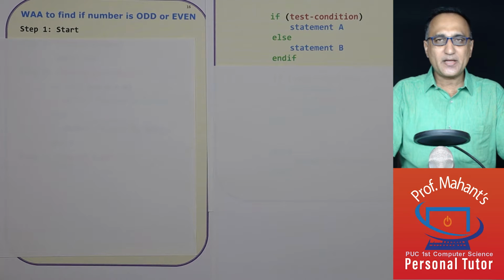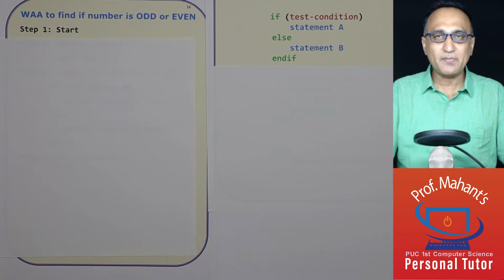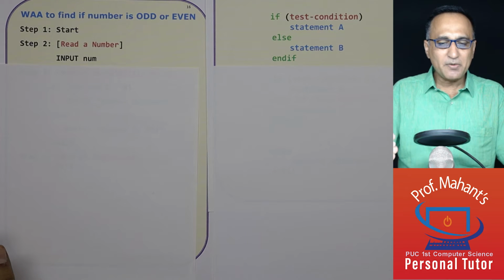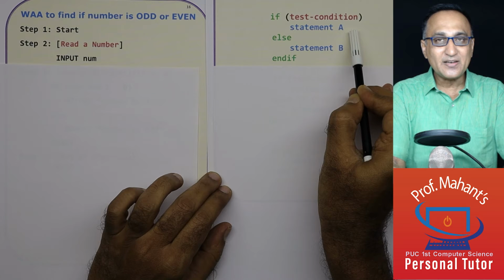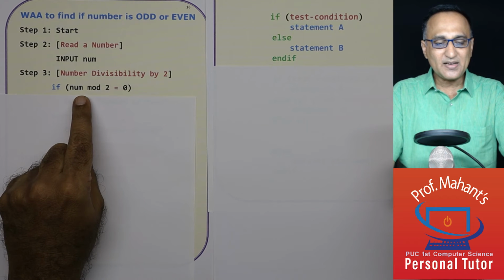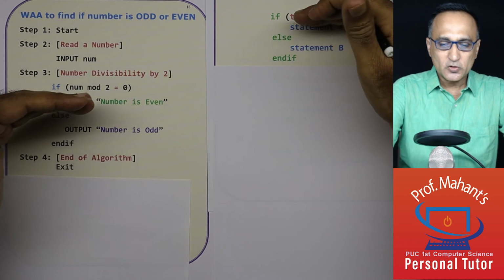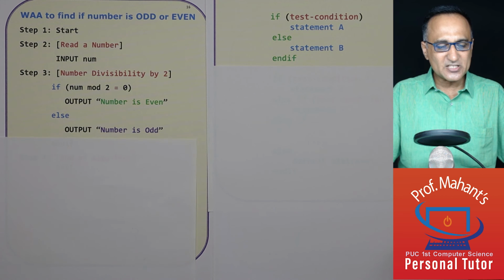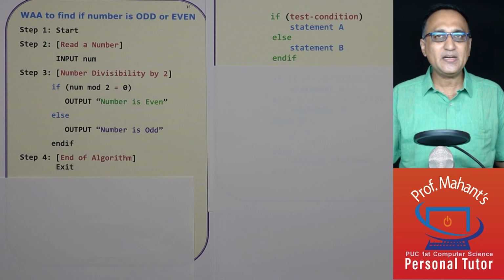754 WAA to determine if a Number is Odd or Even